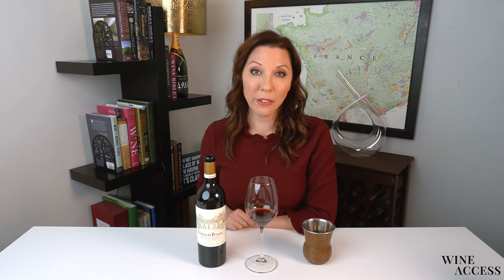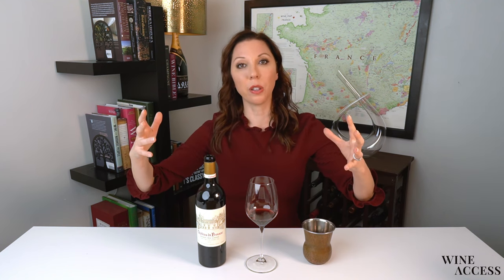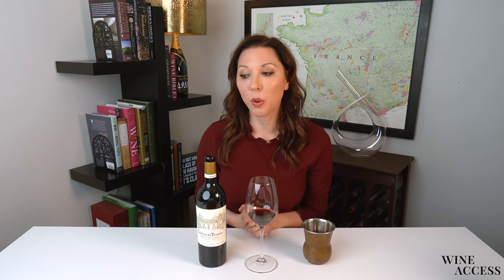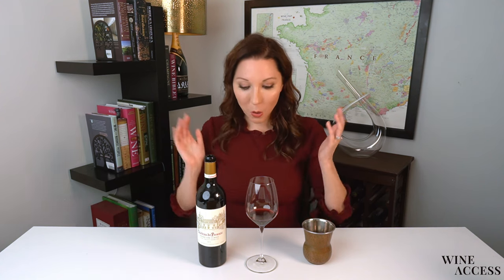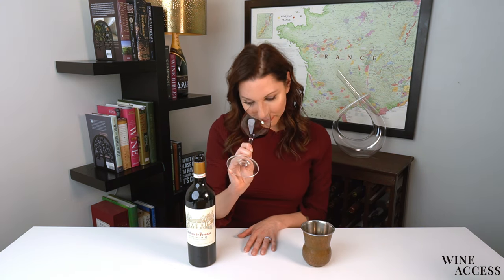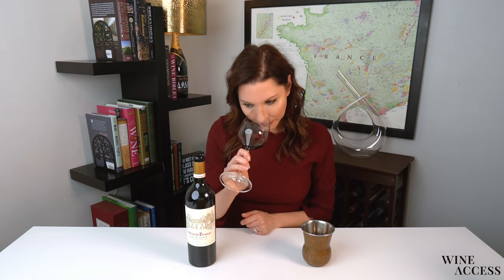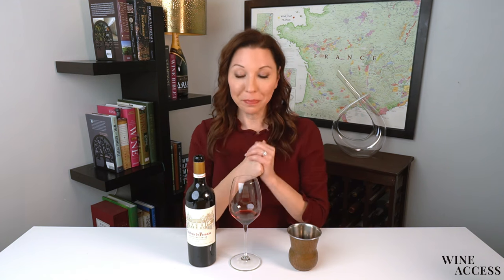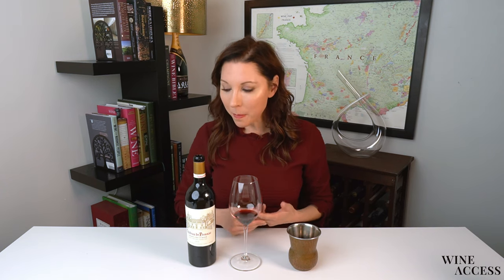Wine For Normal People Club | 2019 Chateau de Pressac Saint Emilion Grand Cru Classe Bordeaux